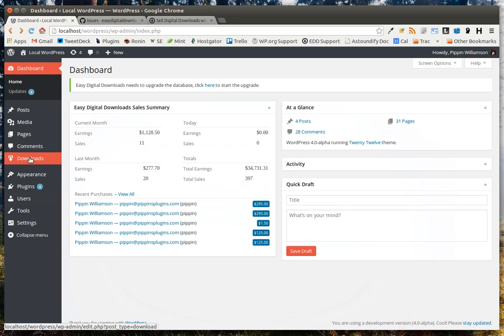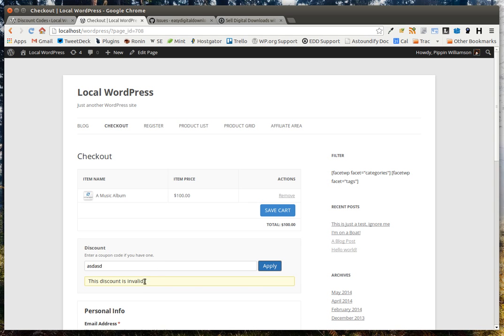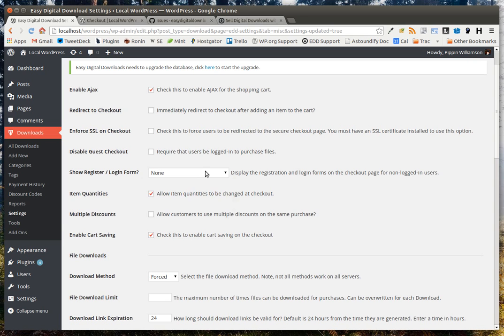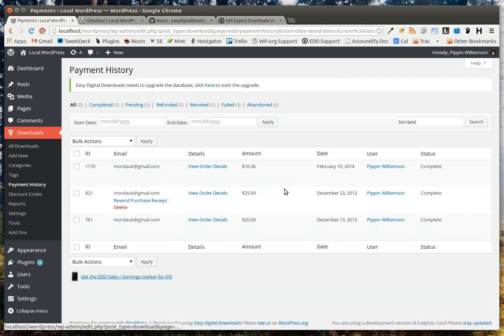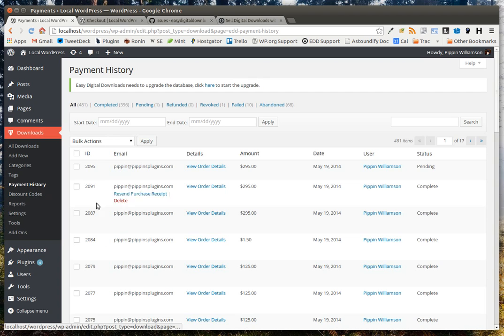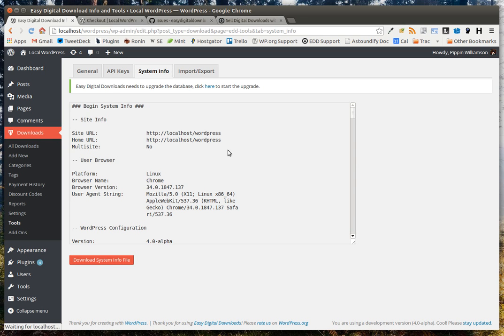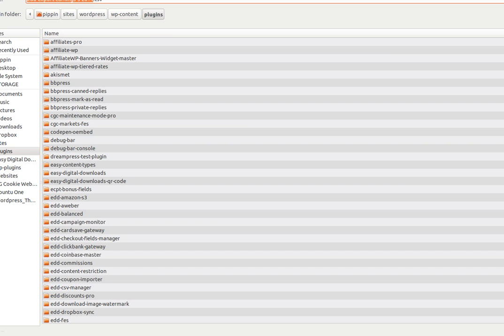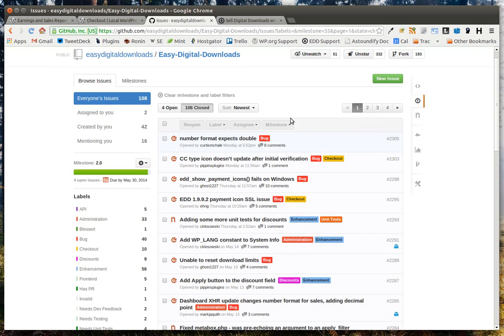Easy Digital Downloads v2.0 Beta 1 Release Notes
An overview video of some of the changes we've made in EDD version 2.0